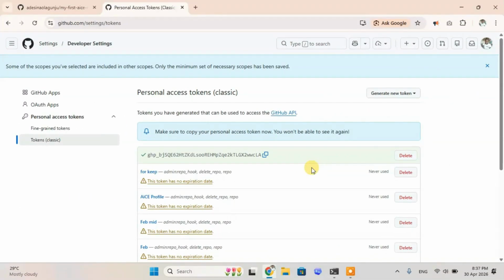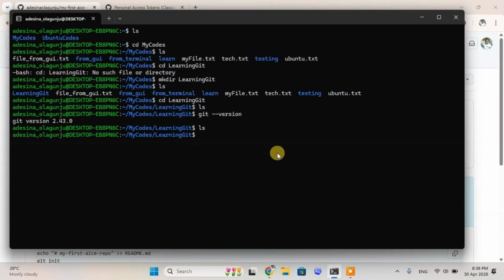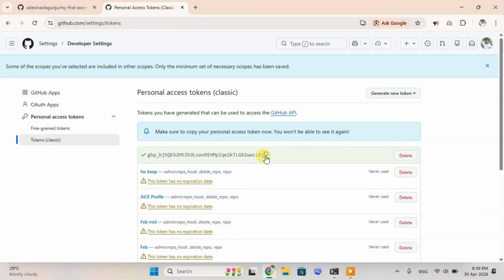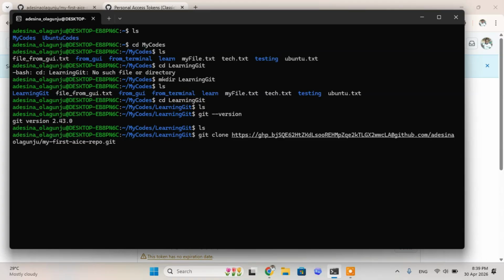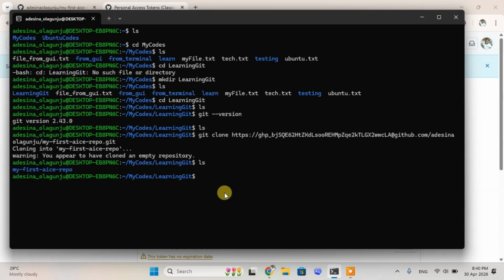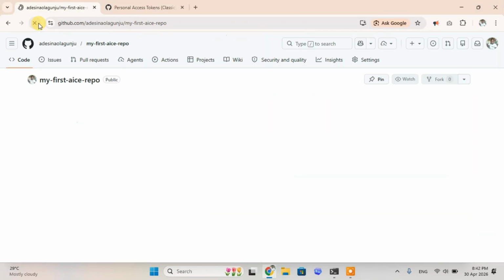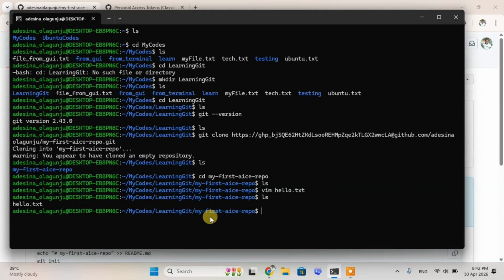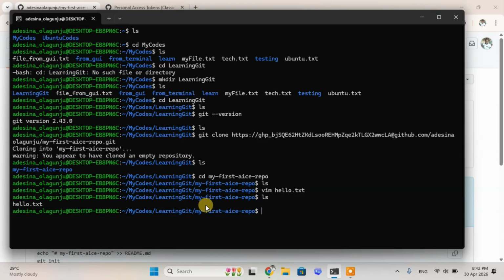03 How to Clone a GitHub Repository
In this Git Clone Tutorial for Beginners, you will learn how to clone a GitHub repository to your computer using Git.

You will also learn how Git authentication works with Personal Access Tokens and understand the critical difference between Git Push and Git Pull.

In this lesson, you will learn:

✅ Copying a GitHub repository URL

✅ Understanding HTTPS repository links

✅ Using Personal Access Tokens with Git

✅ Cloning a repository to your computer

✅ Understanding local repositories

✅ Understanding remote repositories

✅ Creating files inside a cloned repository

✅ Why changes don't automatically appear on GitHub

✅ Git Push explained

✅ Git Pull explained

✅ Local Repository vs Remote Repository

By the end of this tutorial, you will understand how repositories move between GitHub and your computer and how developers synchronize code changes.

⏱️ Chapters

00:00 Introduction

00:30 Copying the Repository Link

01:10 Understanding HTTPS Repository URLs

01:50 Adding the Personal Access Token

03:00 Running git clone

03:50 Repository Successfully Cloned

04:30 Understanding Local Repositories

05:10 Creating a File Inside the Repository

06:00 Why GitHub Doesn't Show the File Yet

06:40 Local Repository vs Remote Repository

07:10 Understanding Git Push

07:35 Understanding Git Pull

08:00 Summary

📚 Commands Covered

git clone

ls

cd

vim

📚 Topics Covered

Git Clone

GitHub Repositories

Local Repository

Remote Repository

Personal Access Tokens

Git Authentication

Git Push

Git Pull

Version Control

More Git & GitHub tutorials are coming in this series.